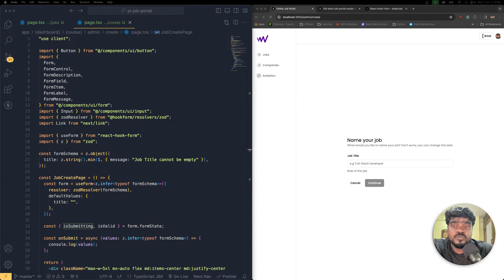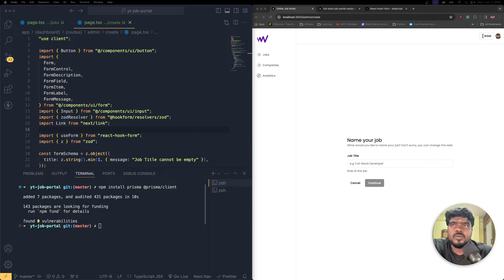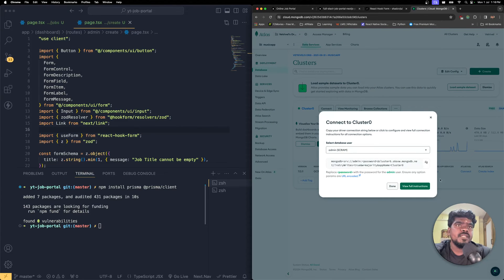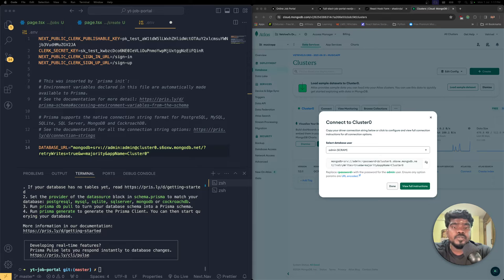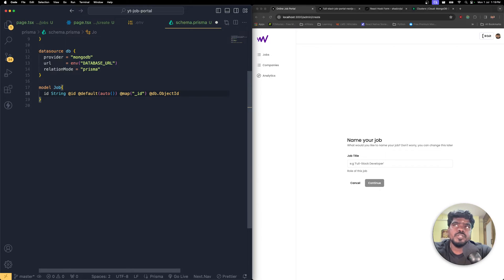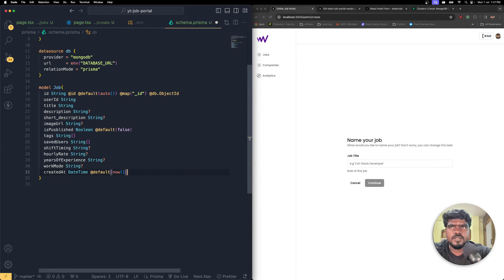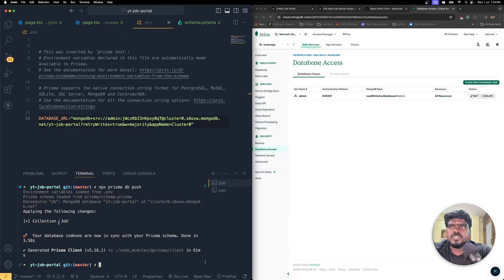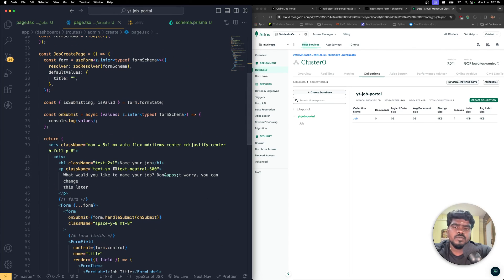9.Prisma Configuration - Online Job Portal-Next.js, ShadcnUI, Clerk, Prisma, MongoDB, Google AI🌟